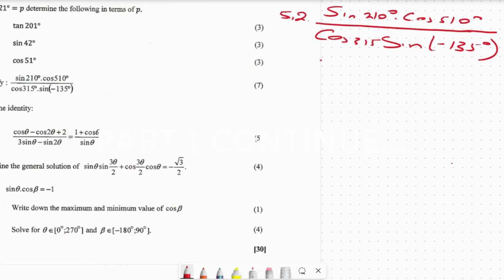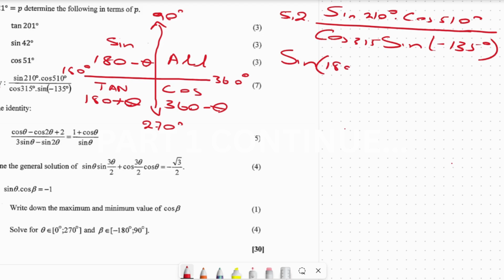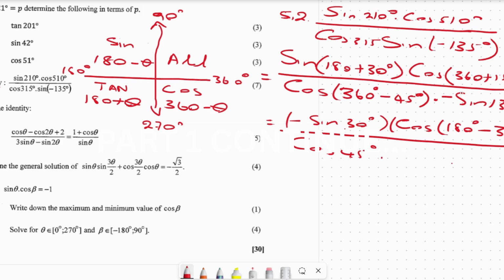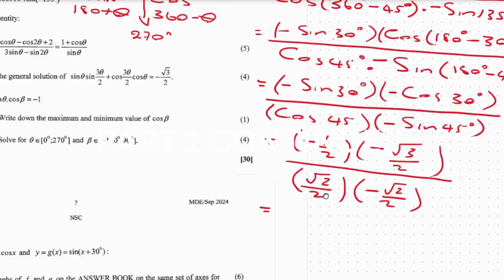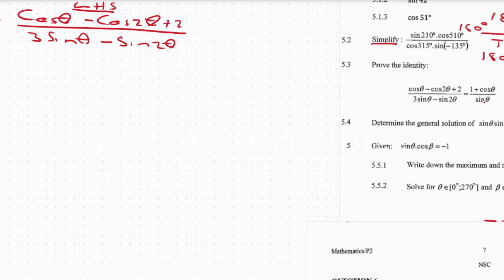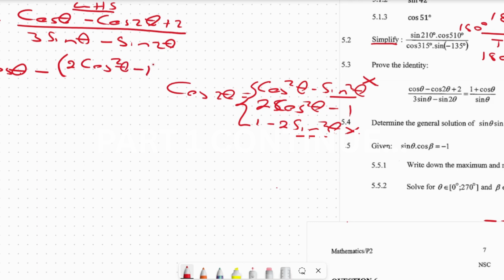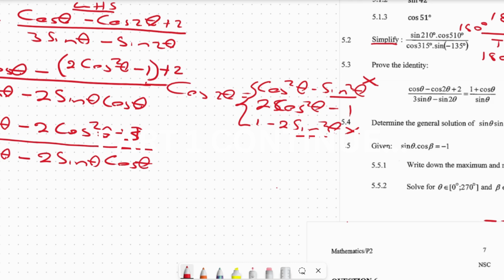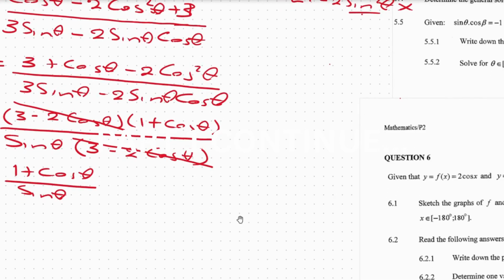GRADE 12: TRIGONOMETRY 1B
This video covers trigonometric identities